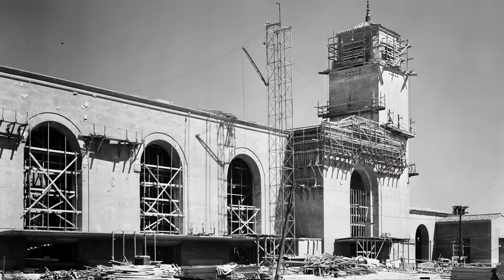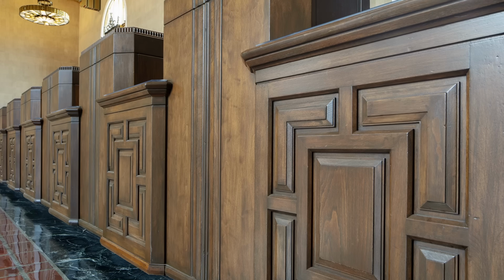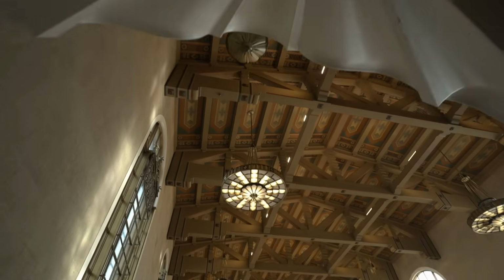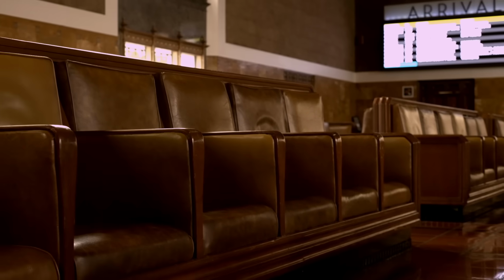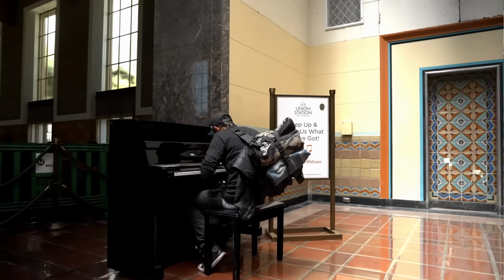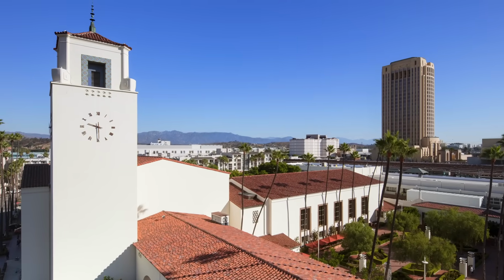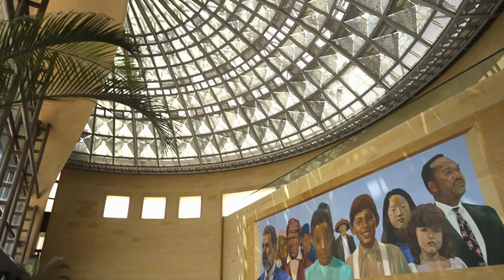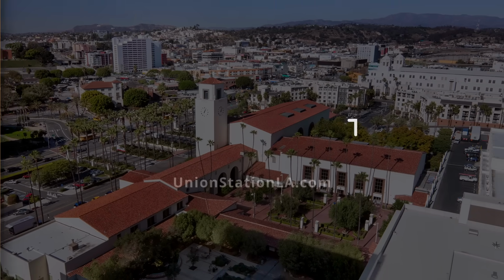Discovering Union Station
Get to know this beloved Los Angeles landmark and discover what makes Union Station a modern-day destination. Hosted by Naz Perez, this comprehensive look at the Discovering Union Station series explores the history, hidden gems, and architectural highlights throughout the Station.